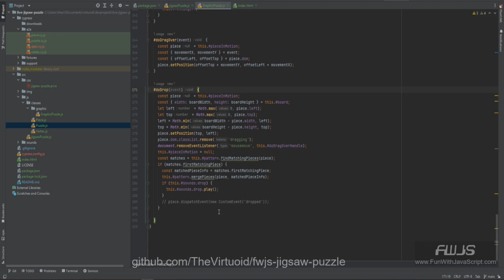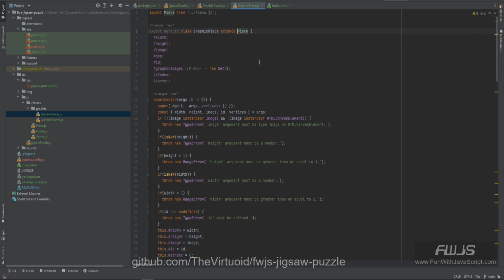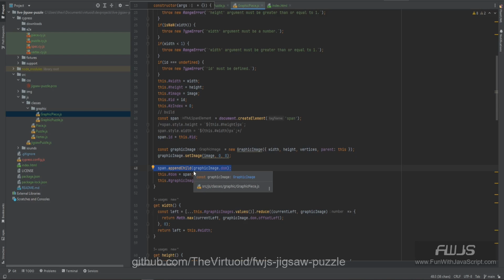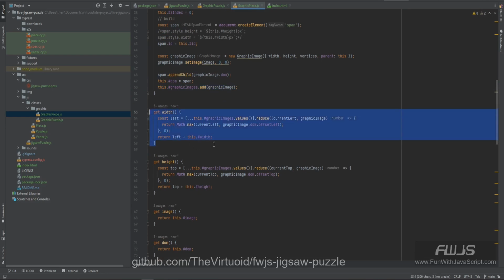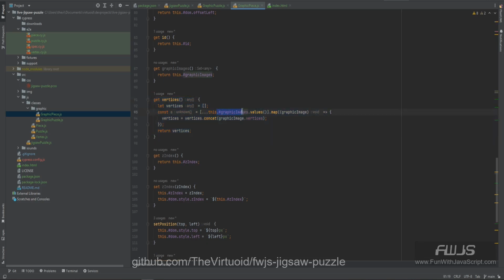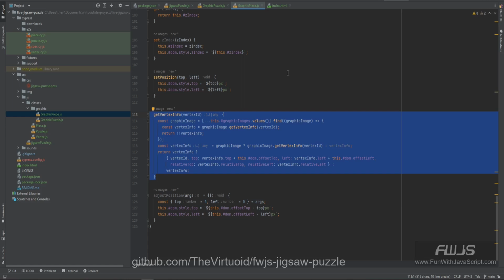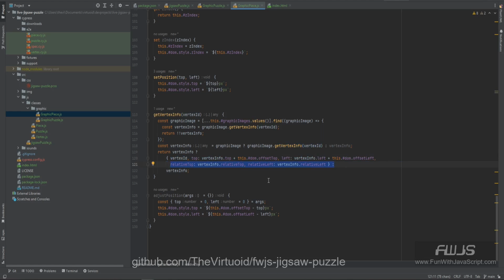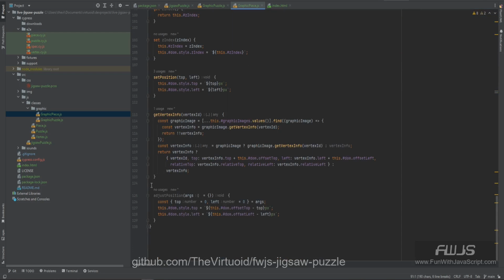FWJS: Jigsaw Puzzle: The GraphicPiece Class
Hi all my JavaScript friends! In this video, we dive into the GraphicPiece class, which attached a DOM element to a Piece class. Here, you will also discover what we mean by the 'vertexInfo' object, and why it was the final 'piece' to the 'puzzle' of the game development. Enjoy!

00:00 Introduction
00:24 The GraphicPiece Class
08:10 vertexInfo Object
13:13 Sign Off